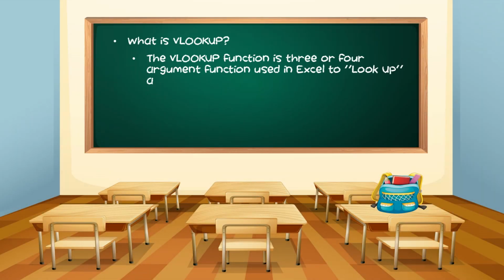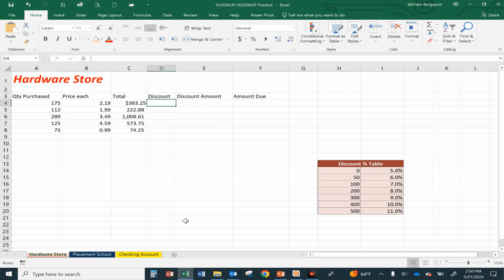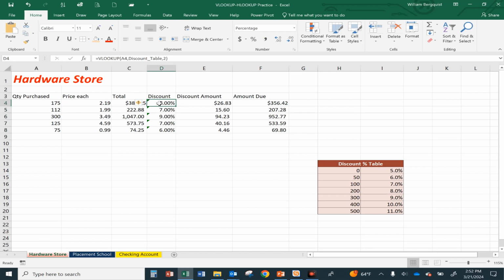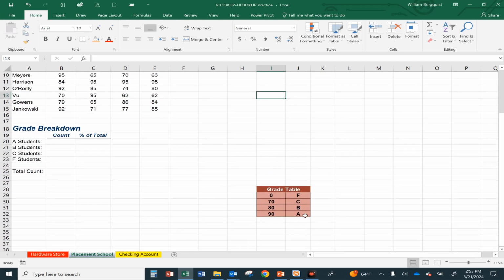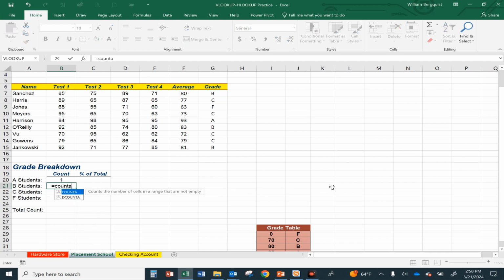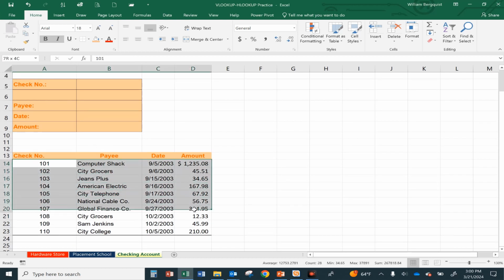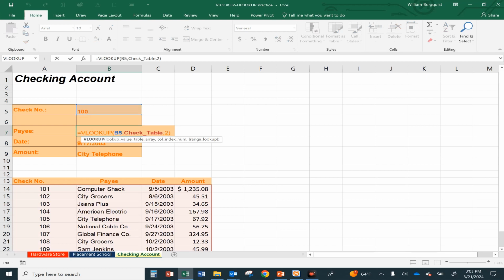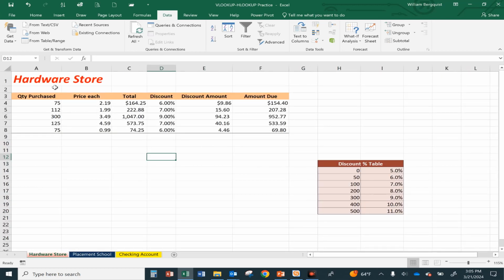EXCEL VLOOKUP Function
This video will teach the student how to use the VLOOKUP function in an Excel worksheet.